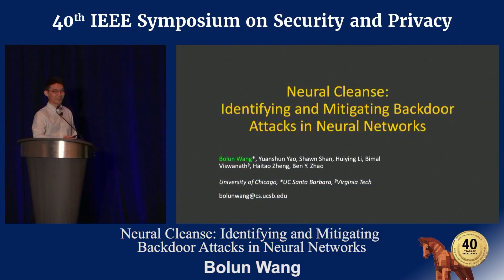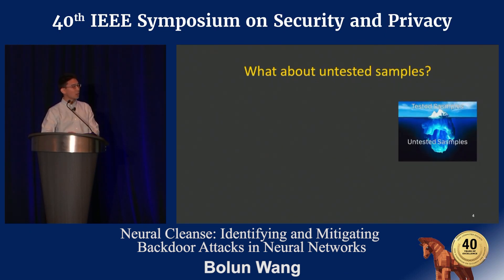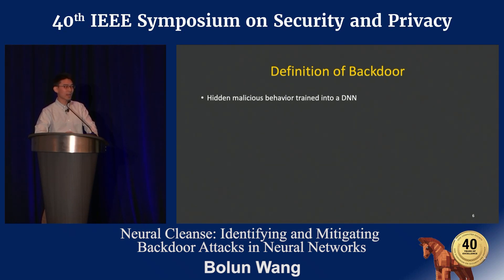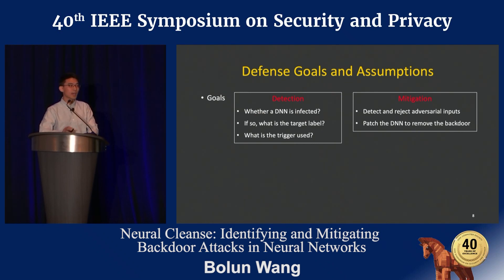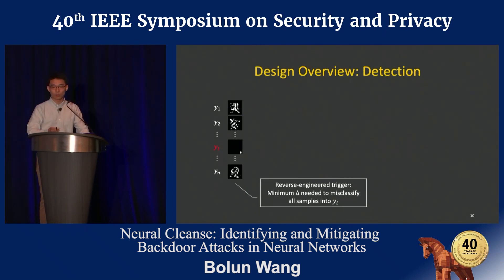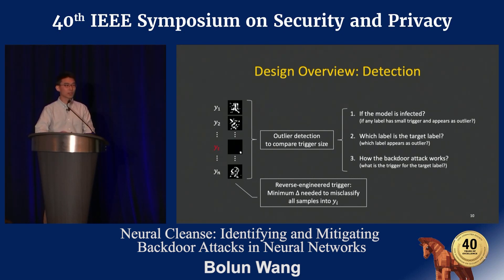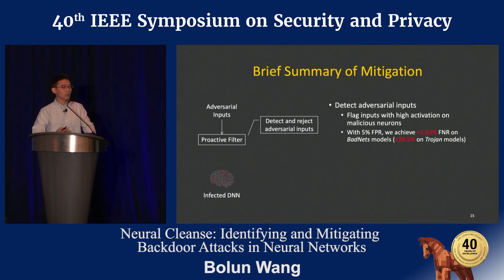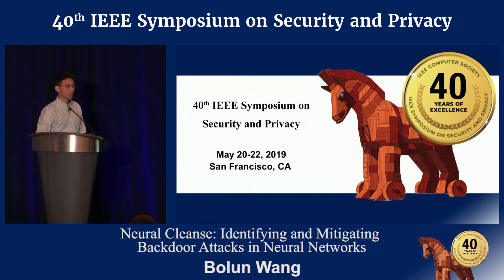Neural Cleanse: Identifying and Mitigating Backdoor Attacks in Neural Networks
Neural Cleanse: Identifying and Mitigating Backdoor Attacks in Neural Networks -  Bolun Wang
   2019 IEEE Symposium on Security & Privacy

Lack of transparency in deep neural networks (DNNs) make them susceptible to backdoor attacks, where hidden associations or triggers override normal classification to produce unexpected results. For example, a model with a
backdoor always identifies a face as Bill Gates if a specific symbol is present in the input. Backdoors can stay hidden indefinitely until activated by an input, and present a serious security risk to many security or safety related applications, e.g. biometric authentication systems or self-driving cars.

We present the first robust and generalizable detection and mitigation system for DNN backdoor attacks. Our techniques identify backdoors and reconstruct possible triggers. We identify multiple mitigation techniques via input filters, neuron pruning and unlearning. We demonstrate their efficacy via extensive experiments on a variety of DNNs, against two types of backdoor injection methods identified by prior work. Our techniques also prove robust against a number of variants of the backdoor attack.